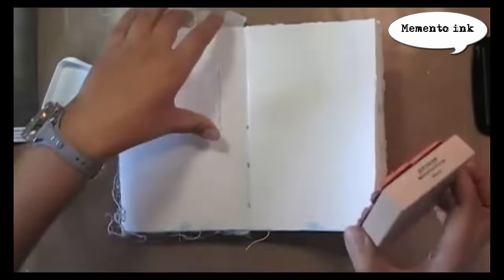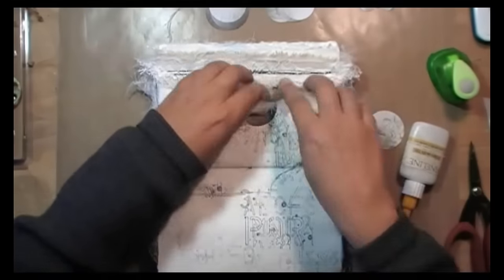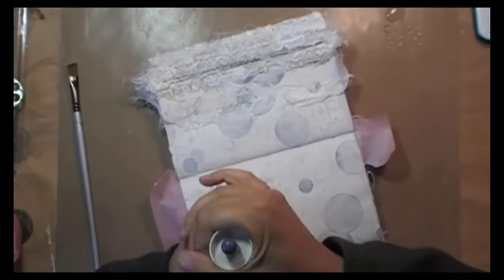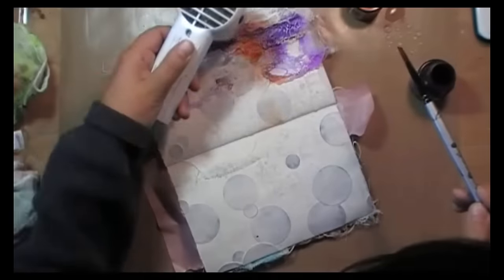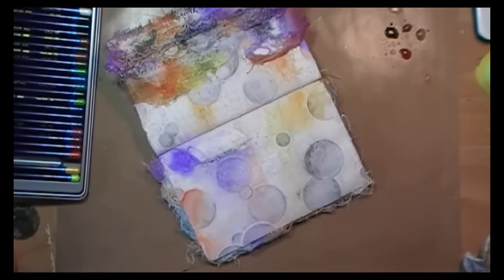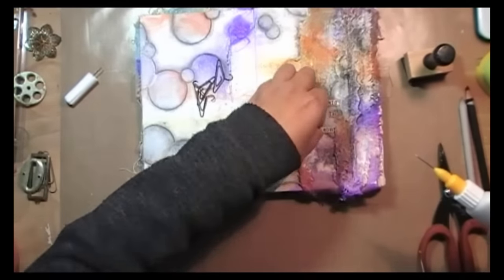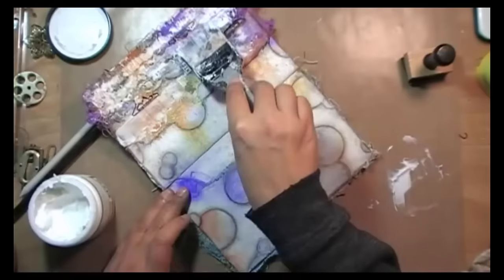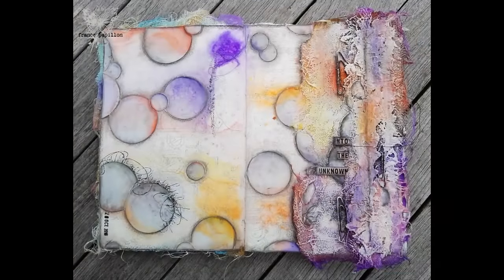'Into the unknown'... art journaling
A time lapse video of my week 126 Journal on Monday series